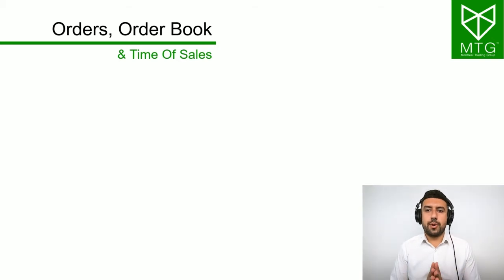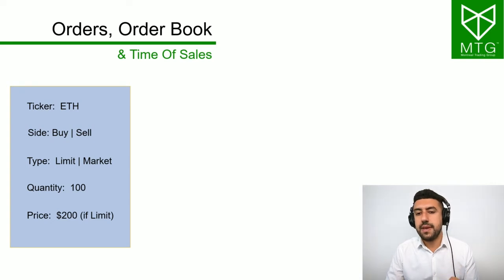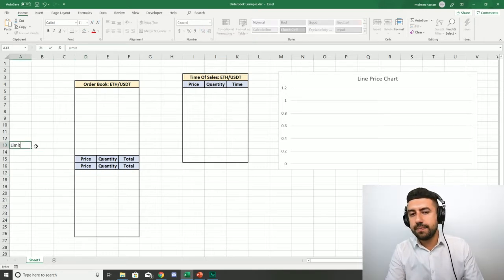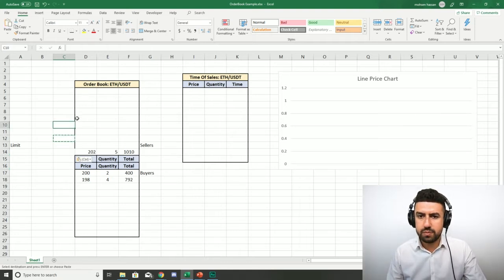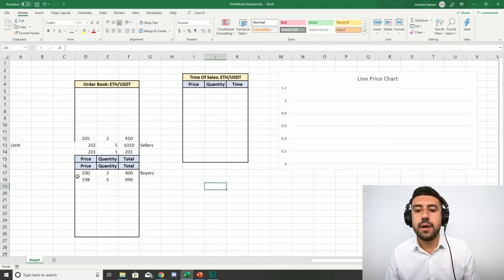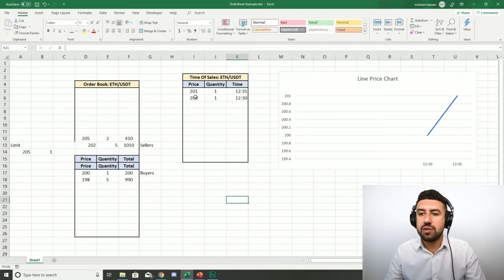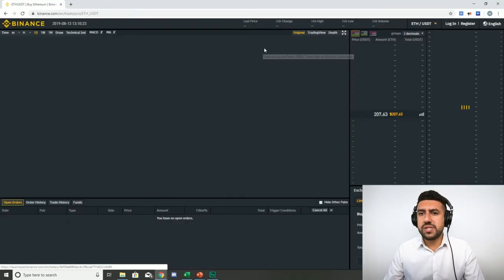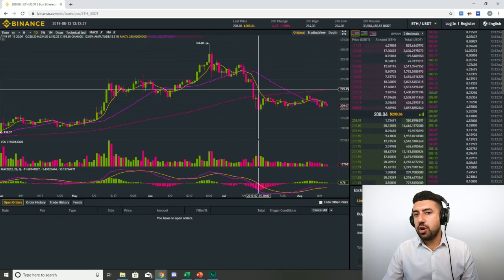2.2 Orders, OrderBook and Time of Sales